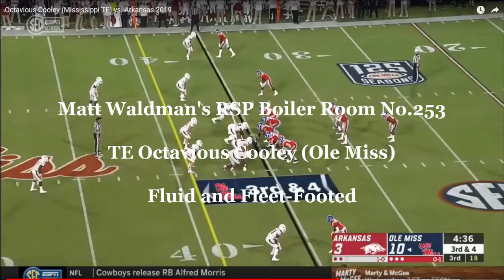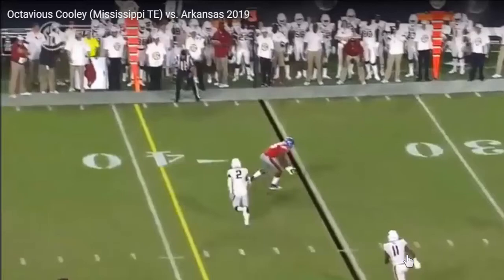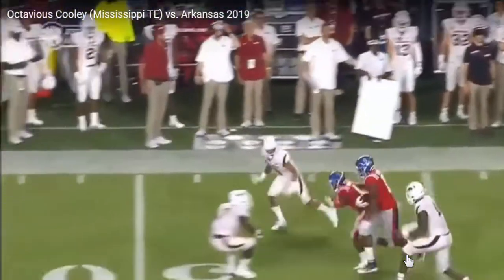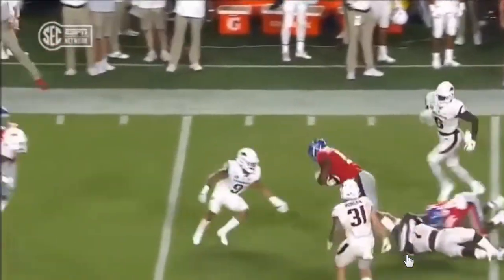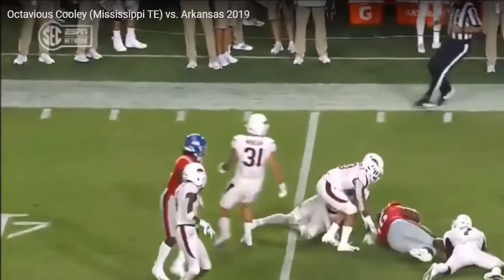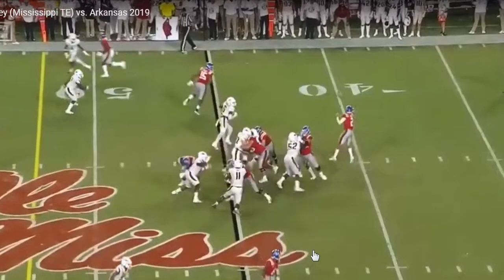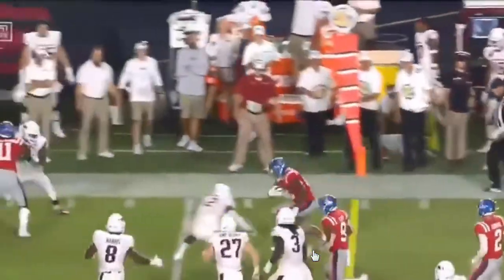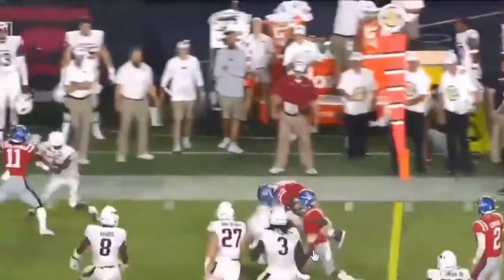Matt Waldman's RSP Boiler Room No.253: TE Octavious Cooley (Ole Miss) Fluid and Fleet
Matt Waldman's RSP Boiler Room examines the fluid athletic ability and fleet-footed skills of Ole Miss tight end and 2020 NFL Draft prospect, Octavious Cooley.